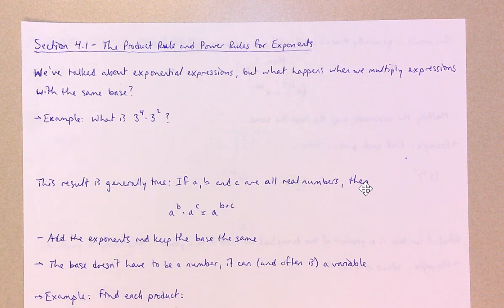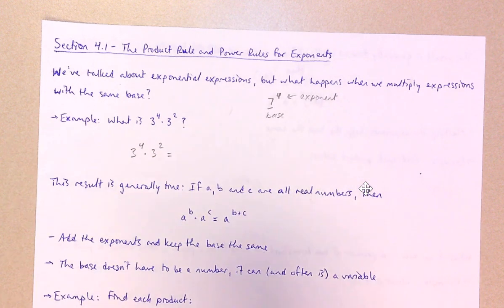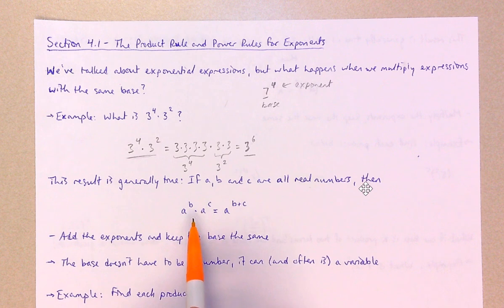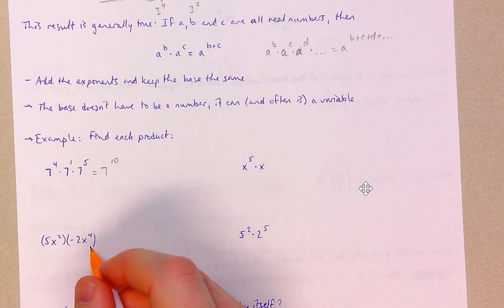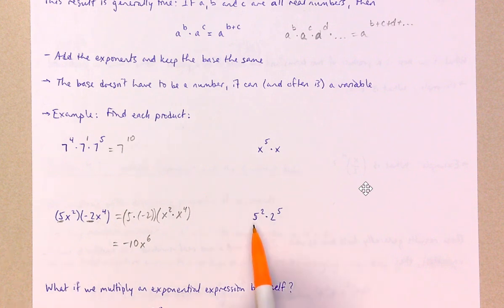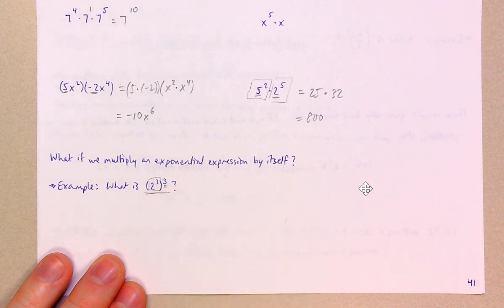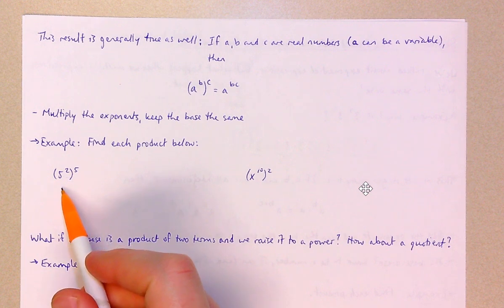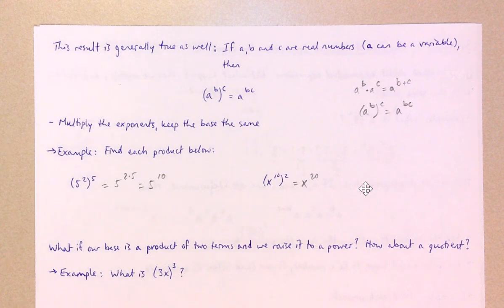Intro to Algebra - Properties of Exponents I